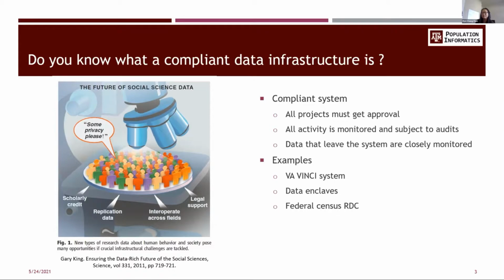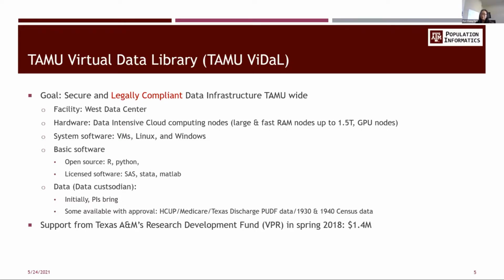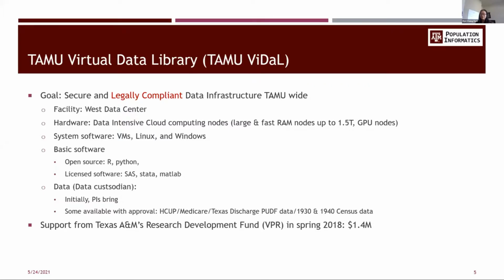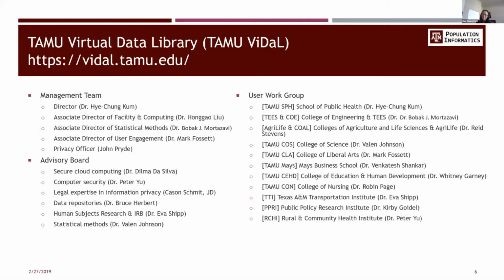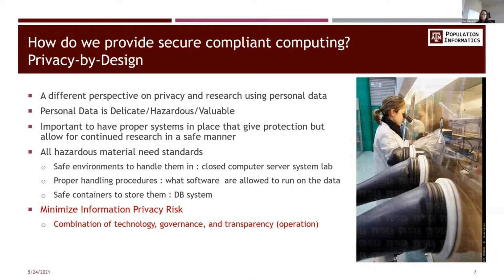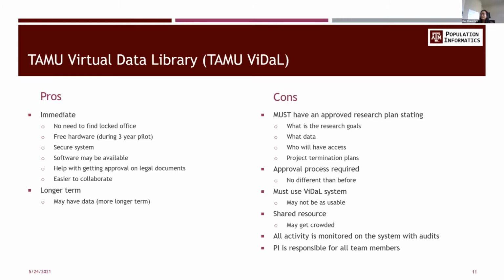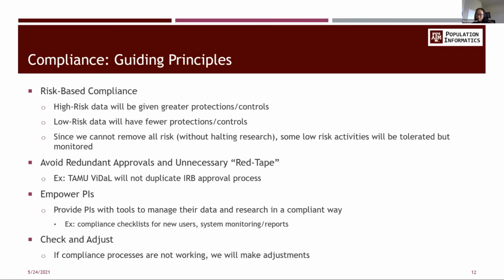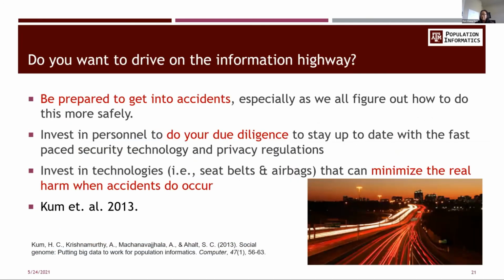Texas A&M Research Computing Symposium: Talk by Prof. Hye-Chung Kum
TAMU Virtual Data Library (TAMU-ViDaL): A Secure and Compliant Data Infrastructure
Presented by Prof. Hye-Chung Kum, Health Policy and Management

Texas A&M Research Computing Symposium
Date Recorded: Monday May 24, 2021